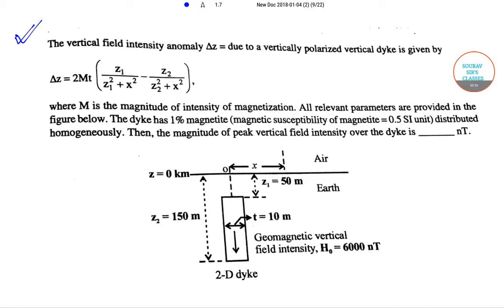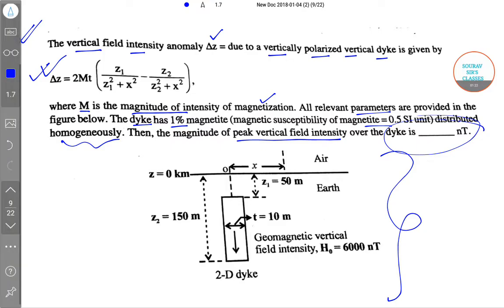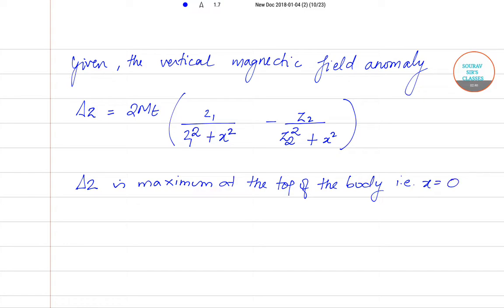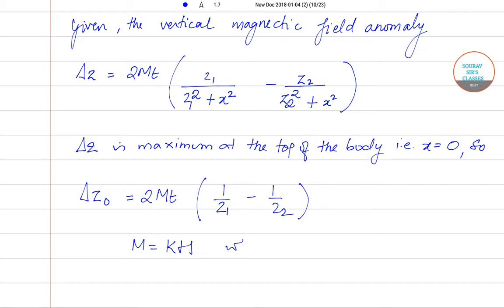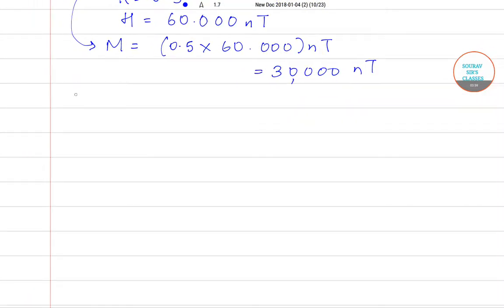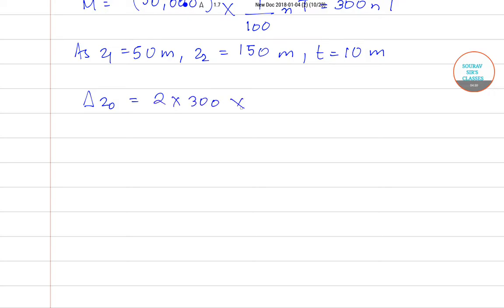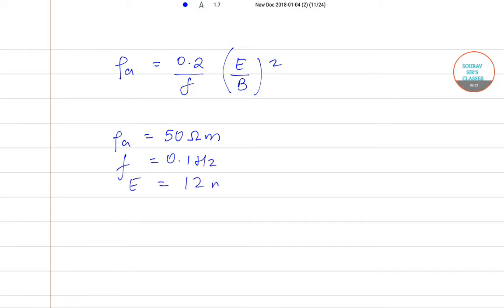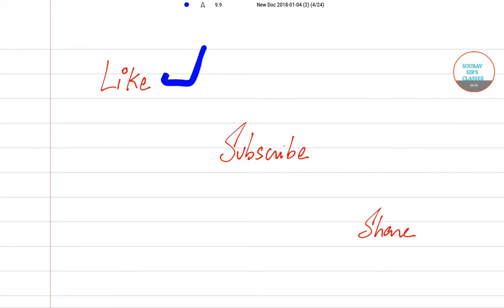GATE GEOLOGY AND GEOPHYSICS 2017 SEC-B PART 2 Q31 YEAR SOLVE, AND COMPLETE SOLUTION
How to fill GATE Online Application Form?
The steps followed to fill the GATE 2018 Online Application form are explained below:

Create a password which will be used to login later.

Filling GATE 2018 Application Form- Enter your personal and educational details in the application form for GATE. Preview the form to verify the information entered and modify the incorrect immediately to avoid discrepancies later. Note that the applications cannot be modified post final submission.

Fee payment- After saving application form candidate can make the payment by net banking, debit card and credit card. After paying GATE application fees, a fee payment number is generated which candidate can note for the later stages of the GATE Selection process.

GATE Application Form Correction
From the year 2018, the exam conducting authority has introduced a change that once the application form is submitted, it cannot be changed/rectified. Therefore, candidates must ensure that all the details and supporting documents are correct and uploaded. If everything is found correct then GATE Application Form will be accepted else the defects will be notified to the candidate. This correction needs to be carried out within a stipulated time.

Candidates should be quick in fixing the errors in the form before the deadline. Those who fail to fix, their application form will be rejected and no communication will be made in this regard.

GATE Application Form Status
Candidates can check their form status i.e. whether the authority has received the form or not. It also tells if the application form submitted by candidate needs any correction or not. Visit GOAPS to check the status of the GATE Online Application. The status will be displayed from one of the below-mentioned categories:

Received
Under Scrutiny
Accepted
Defect Status
Status after Rectification
Rejected with Valid Reason
GATE 2018 Admit Card
GATE 2018 Admit Card is now available at the official website of GATE from January 4, 2018. One must print multiple copies of admit card for GATE 2018 to avoid discrepancies on the exam day.

Admit Card carries candidate’s name, location of the exam center, photograph, and signature of candidate.
It is mandatory to verify the given information before downloading GATE Admit card
In case of any discrepancy, immediately report the conducting authority i.e. IIT Guwahati.
Download GATE Admit Card by following the steps given below:

Click on the GATE 2018 Admit Card Link
Enter the Registration Number and Password
Candidate’s admit card will display on screen
Take the Printout of GATE Admit Card